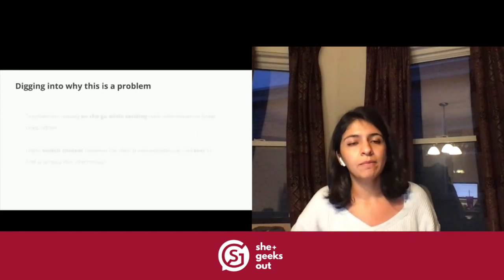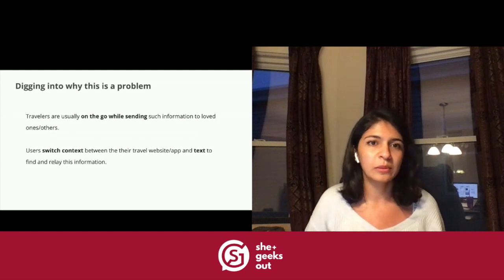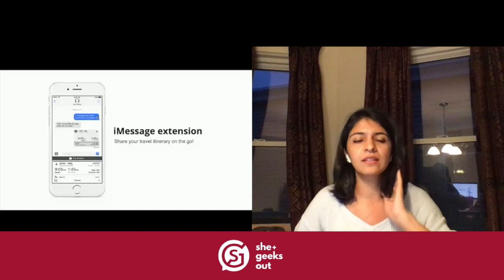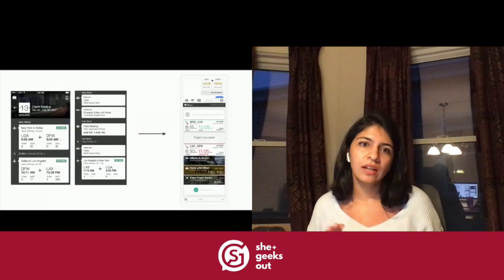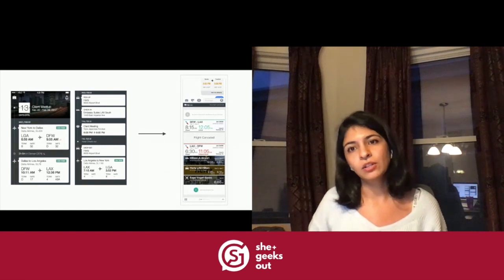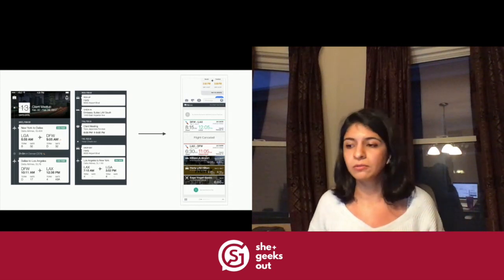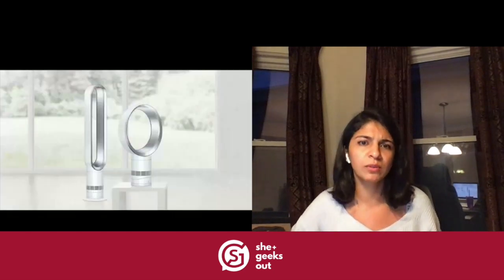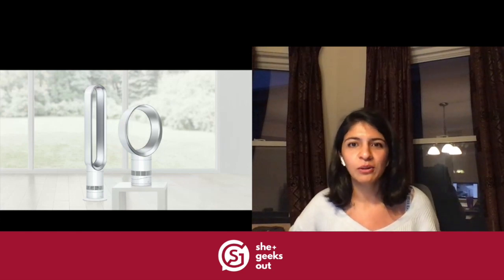She+ Geeks Out October Geek Out: Shipra Arora on User Experience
Since 2013, all of our monthly events called Geek Outs feature three womxn speaking for 10 minutes on whatever they geek out about. Now that we're doing it virtually, and can click a simple button to record our wonderful speakers, we're sharing them with you!

Shipra Arora, Senior UX Designer at iRobot talks about UX and What does it mean to advocate for a user?